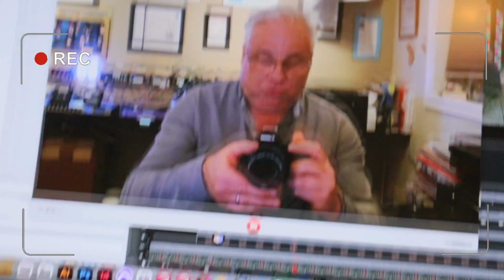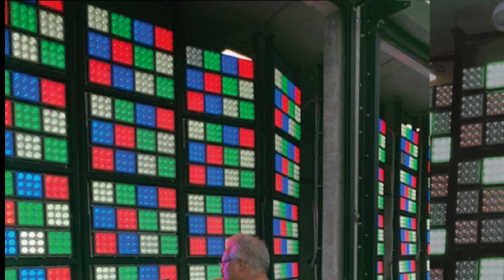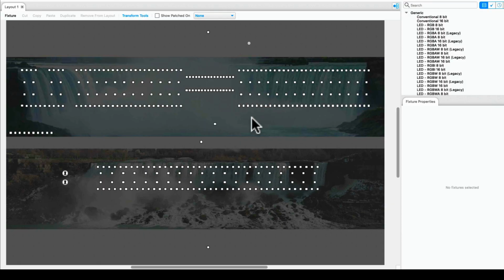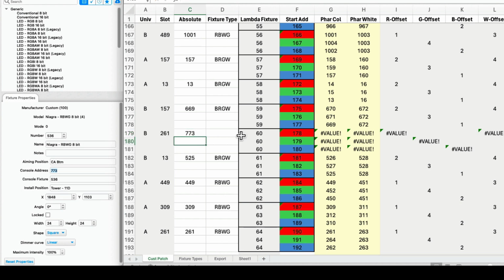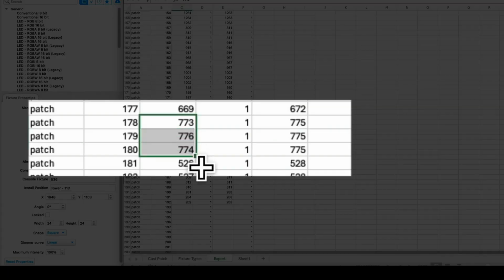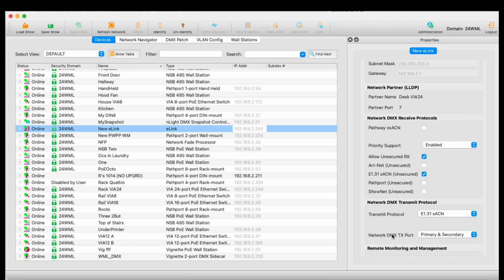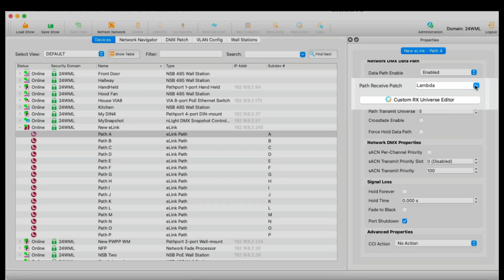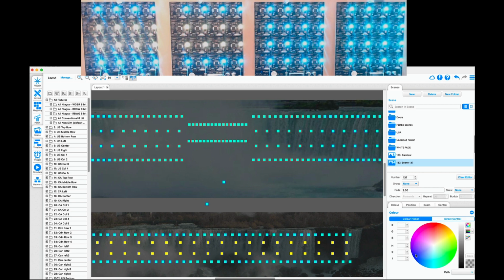Pathway eLink mimicking Niagara Falls' lighting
See how Robert uses an eLink in his office to boil down all the DMX of The Falls and drive just a few dozen test LEDs. *WARNING* some MS Excel black-belt is used in this video. No numbers were harmed.